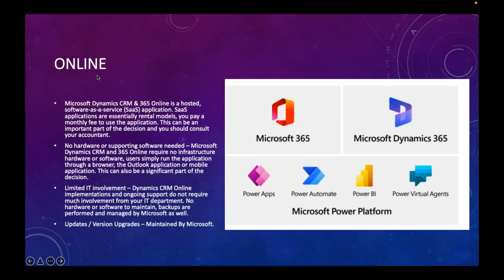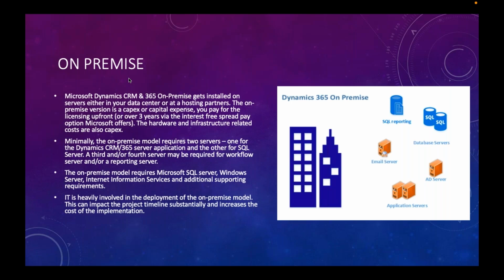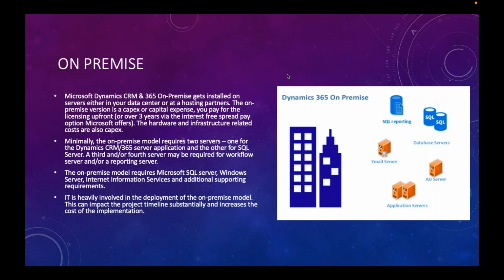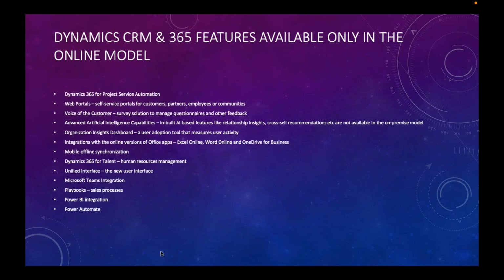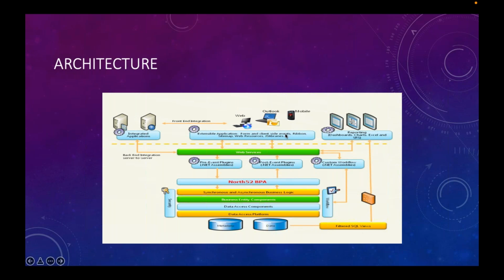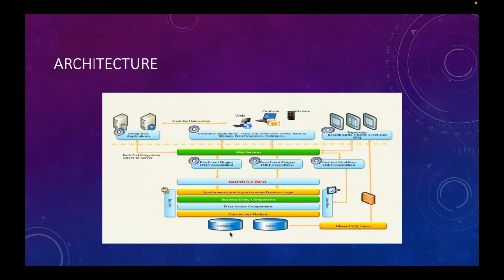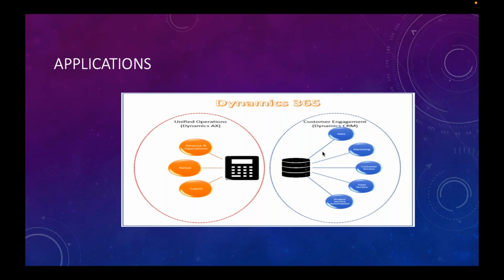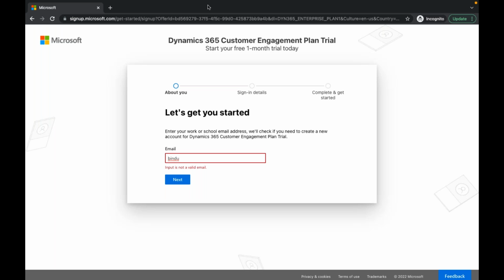Microsoft Dynamics Hackers University APC Learning Solutions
Learning Objectives
What will you learn in this MS Dynamics CRM training?
In this course, you will learn about:
Navigating and Working with Microsoft Dynamics CRM
Primary functionalities of Dynamics CRM components
Creating and managing CRM exercises and records
Using CRM cases to track client benefit issues
Course Content
Microsoft Dynamics CRM Online Training Content
You will be exposed to the complete Microsoft Dynamics CRM Training course details in the below sections.
Installation and Deployment (MS CRM Administration)
Microsoft Dynamic CRM Applications (MS CRM Functional)
Customization and Configuration
Configure visualizations Create Canvas Apps
Microsoft Dynamics CRM 2016 - Service Management Details
Manage entities and data
Import and export data (Data Management OOB)
Implement security
Integration with Microsoft Dynamics CRM
Plugins
Configure Power Automate
Workflows
Implement processes
JavaScript
Business Rules
Ribbon Customizations
Site Map Customizations
Create and maintain solutions
Practice Test & Interview Questions